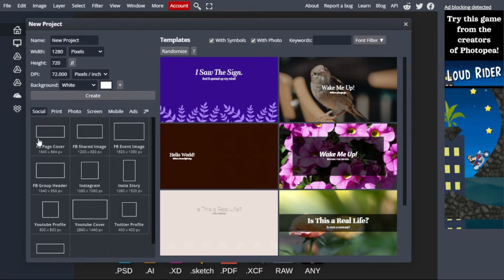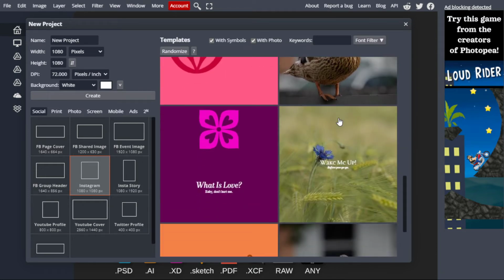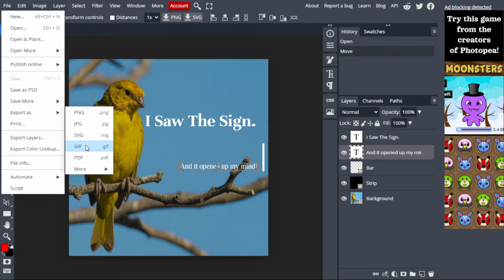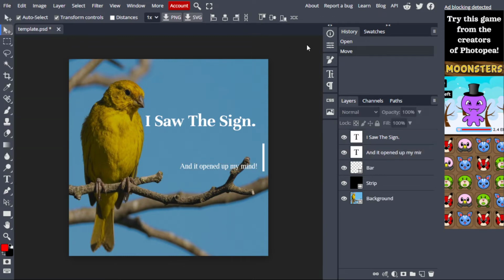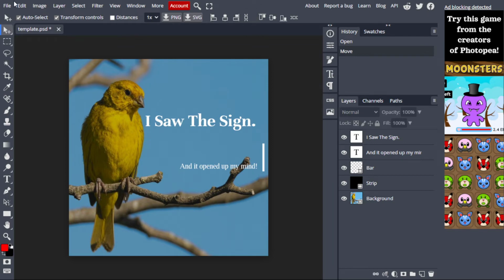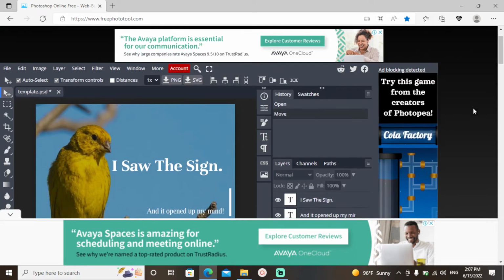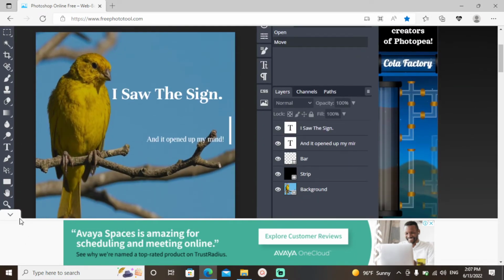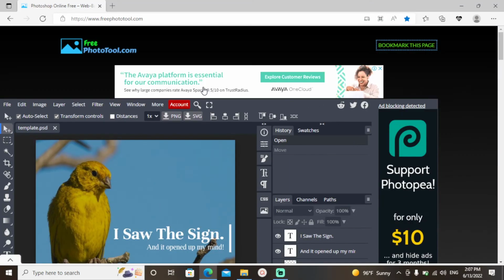Photoshop for free 2024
You don't need to pay for photoshop simply go to this wbsite and enjoy photoshop for totally free!